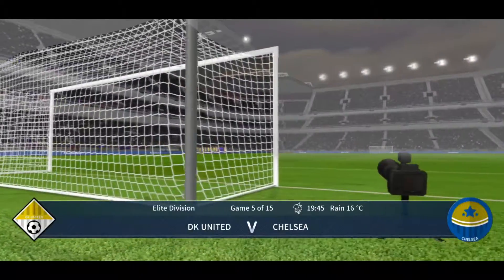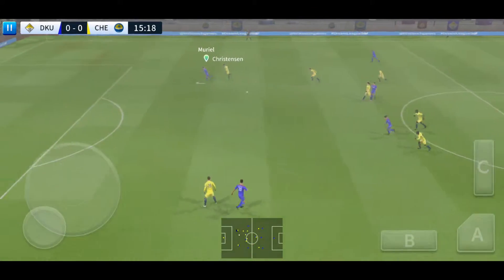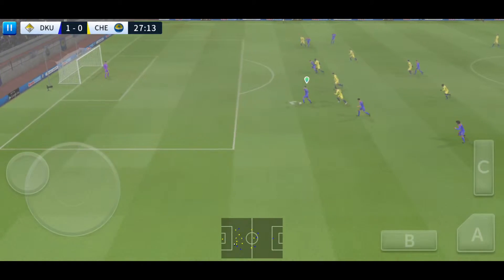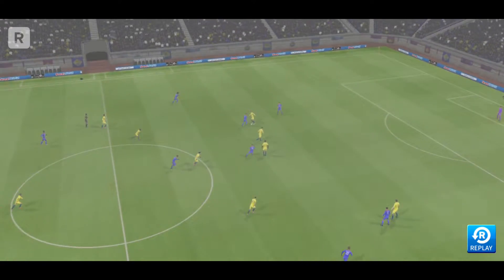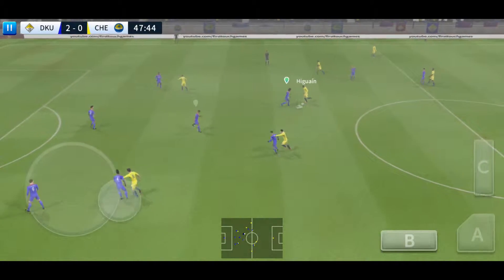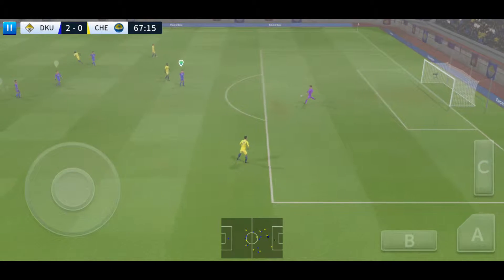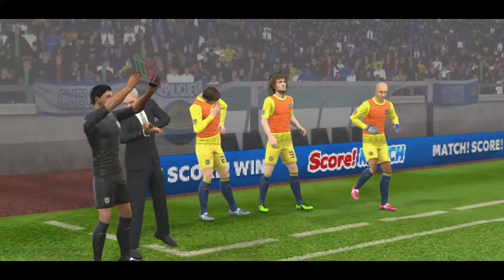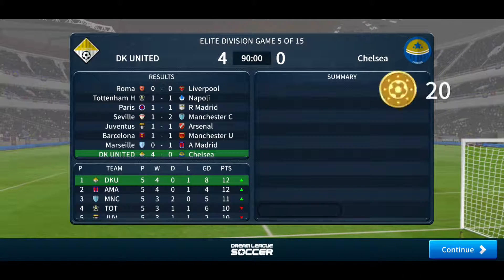Dream League 2019 IOS Android - Season 7 - Game 7 1080p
Get ready for a new season of top-quality action – Dream League Soccer 2019 is here! Soccer as we know it has changed, and this is YOUR chance to build THE best team on the planet. Recruit real FIFPro™ licensed superstars, build your own stadium, and take on the World with Dream League Online as you march towards glory, on your road to Soccer Stardom!

Sign top superstar players such as Gareth Bale to create your very own Dream Team! Choose your formation, perfect your style and take on any team who stands in your way as you rise through 6 Leagues to top the prestigious Elite Division. Have you got what it takes?

COMPETE FOR GLORY
Dream League Online puts your Dream Team against the very best in the world. Work your way through the ranks to prove your team is the greatest! Brand-new regular events pit your team against the best in an array of different tournament formats. Claim victory to win unique prizes and medals.

FEATURES
• 6 Divisions to work your way through, and over 7 Cup competitions!
• Take part in regular live events to win prizes and glory!
• Exclusive soundtrack provided by The Luka State, Sunset Sons, Beth Thornton, Jack Wins, Vistas & Only The Poets!
IMPORTANT